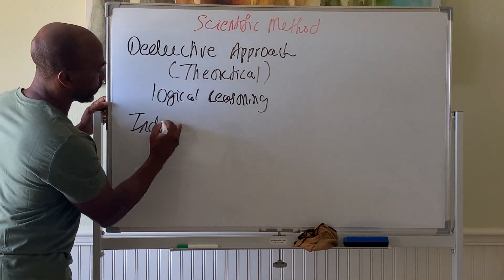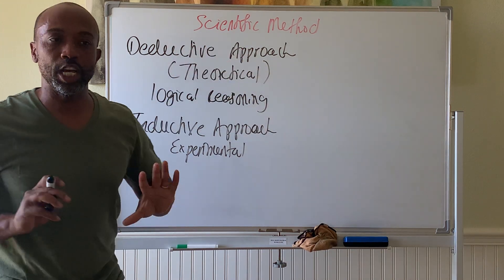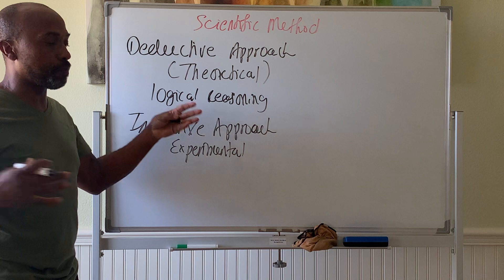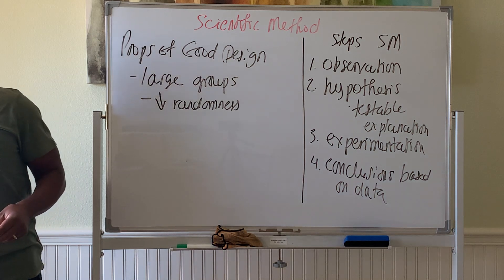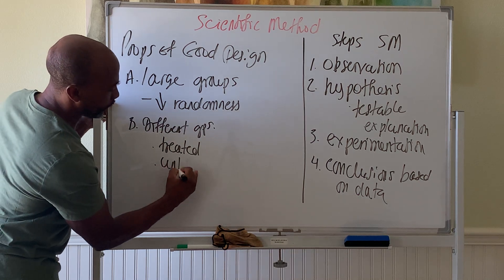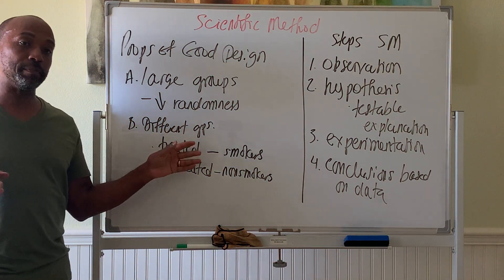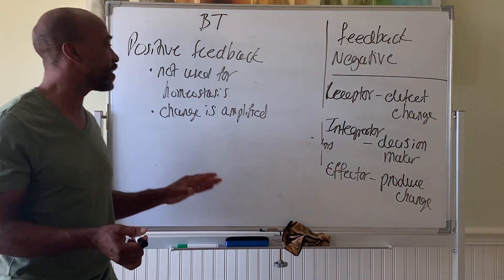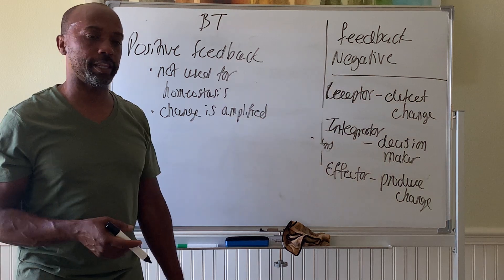Phys: Scientific Method & Homeostasis